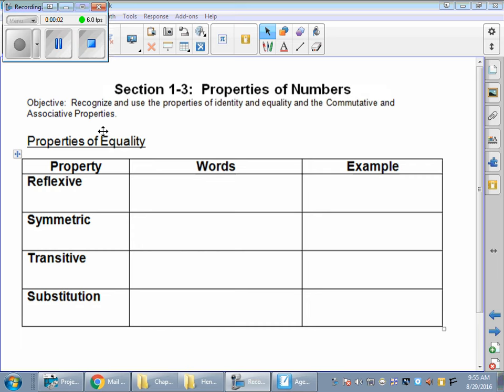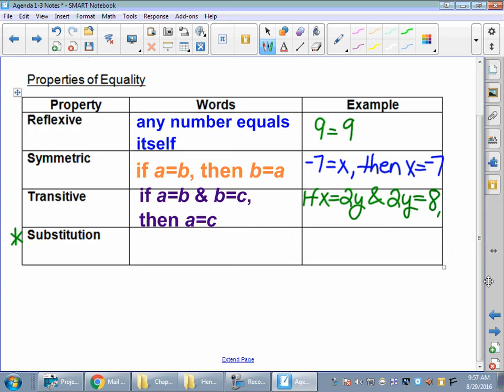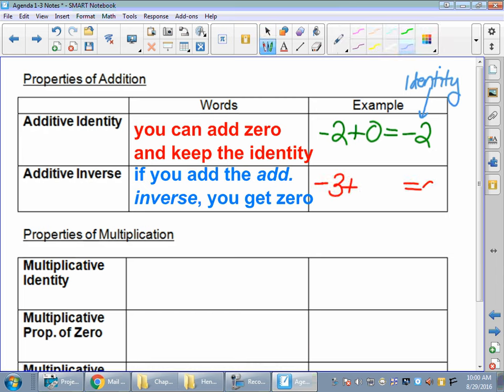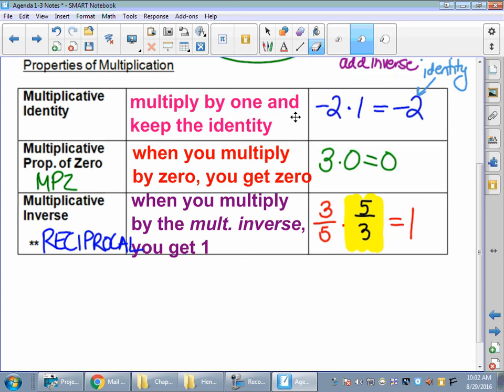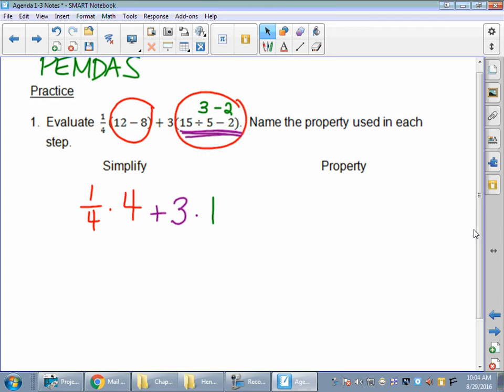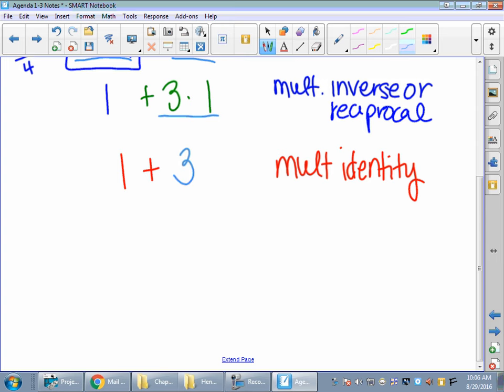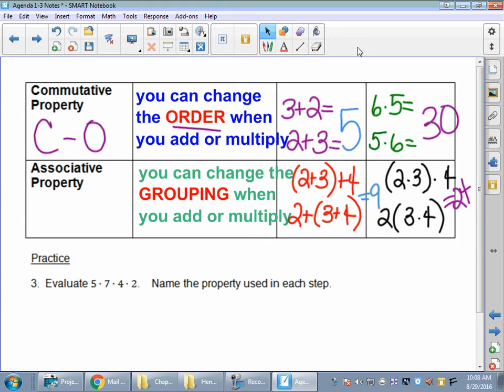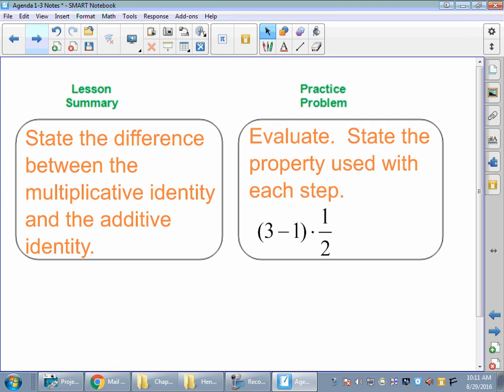Lesson 1-3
MCHS Stauffer Lesson 1-3 Properties of Numbers